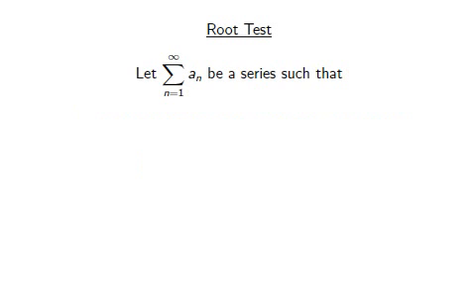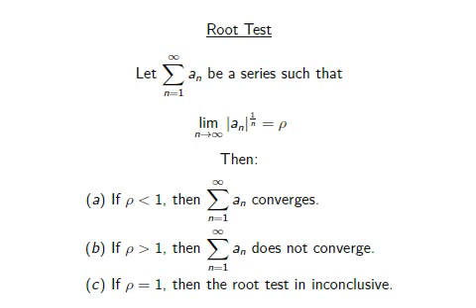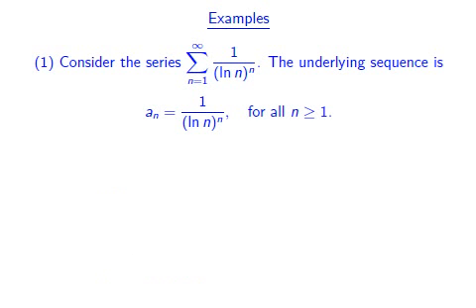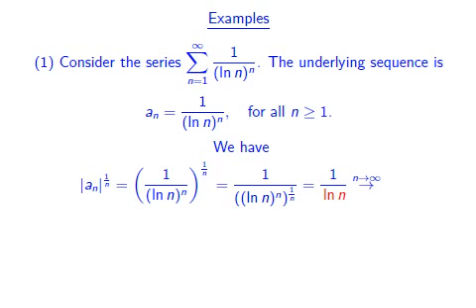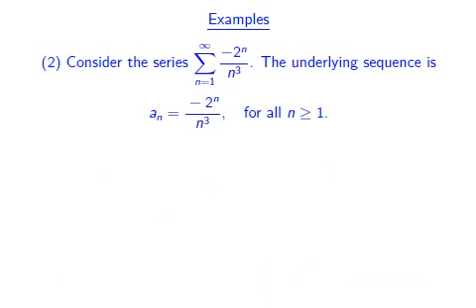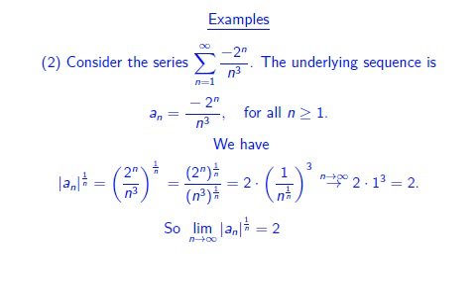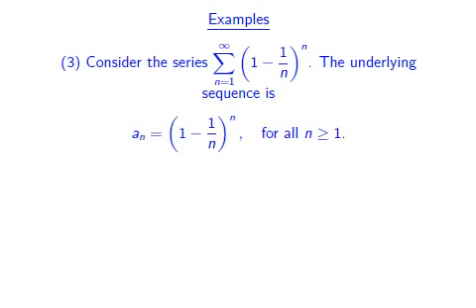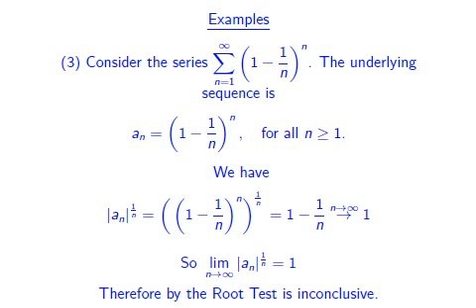Root Test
This video is on the root test for series and is part of a collection of 12 videos developed on series.  It was developed by Dr. Lars Pforte in conjunction with Dr. Ciarán Mac an Bhaird and Dr. Ann O'Shea from the Department of Mathematics and Statistics at the National University of Ireland Maynooth It was developed as part of a project funded by the NDLR This allowed us to identify areas of mathematics and statistics which some of our students struggled with, so we could develop extra materials. Pdf handouts to accompany these videos are available